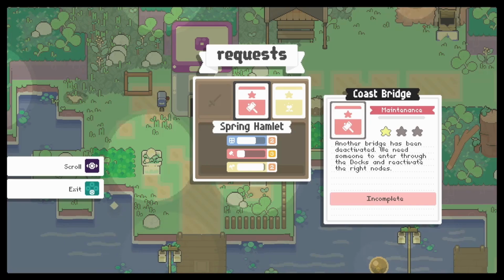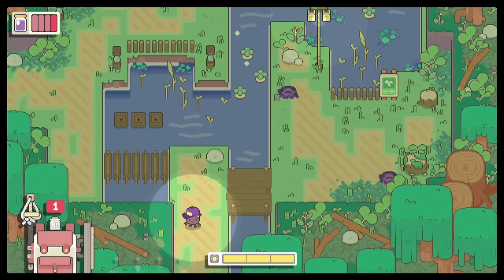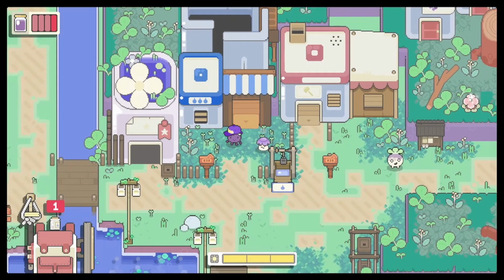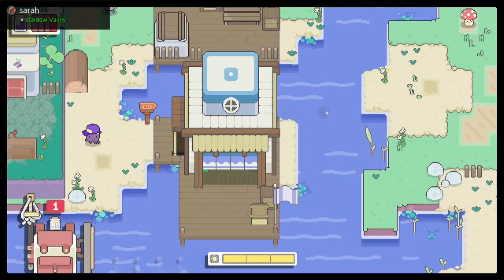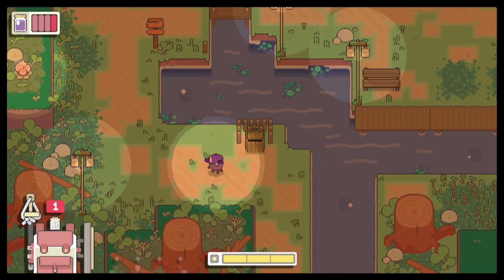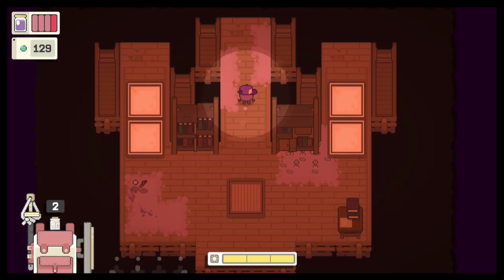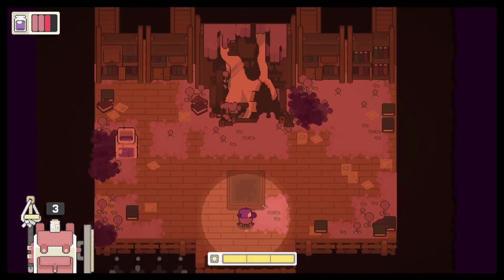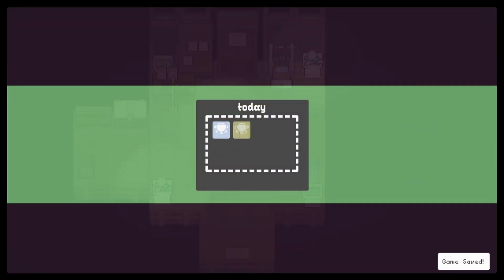Let's Play Garden Story Part 6 - Concord Perishes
Will this be the day we defeat the bookworm?